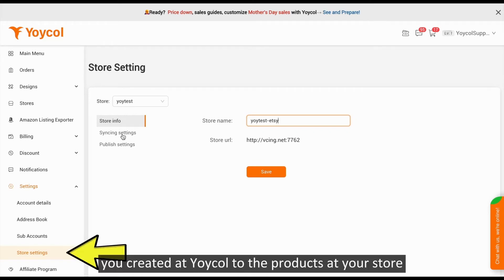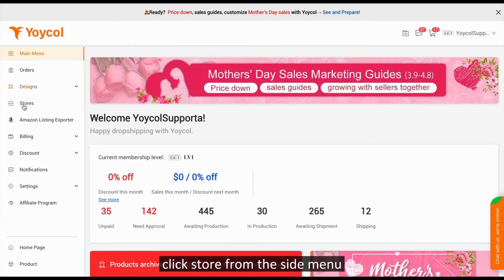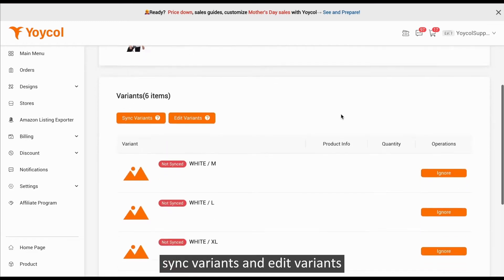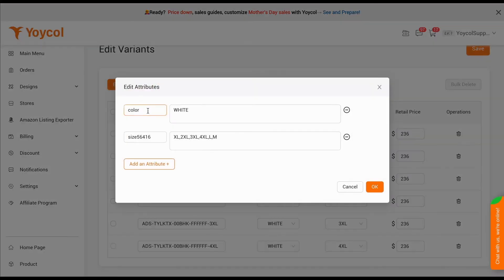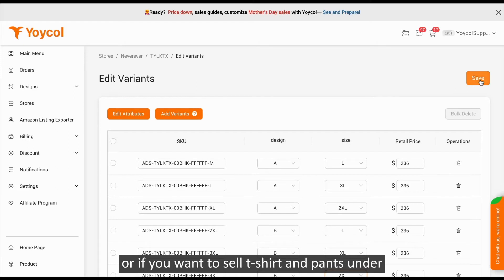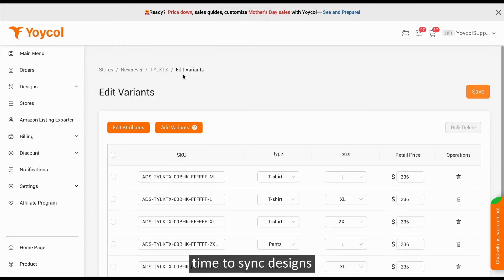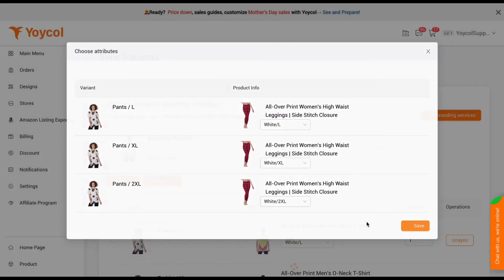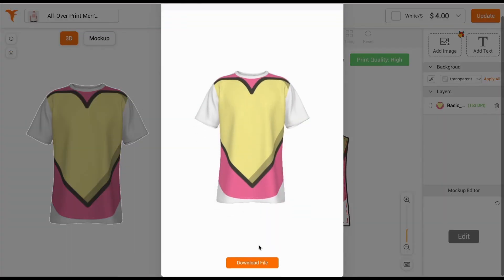How To Sync Your Store Products With Yoycol Designs | Print On Demand Beginners Tutorial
In this video, we showed you step by step how you can sync your products from your store with designed you've created at Yoycol

Yoycol is an innovative on-demand order fulfillment service,  professionalizes in ALL OVER PRINT, completely free to use, and no minimum order requirement! You sell products on your store, we automatically process and fulfill them when orders come through, and ship them out to your customer.
Products currently not listed in our website?